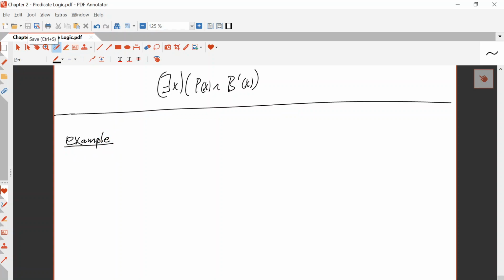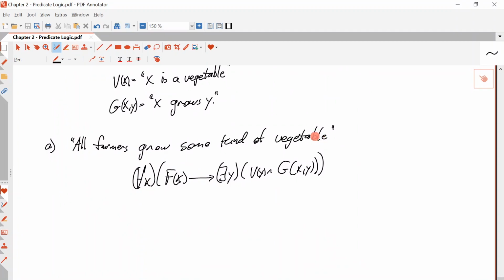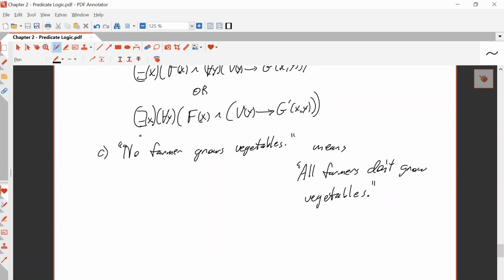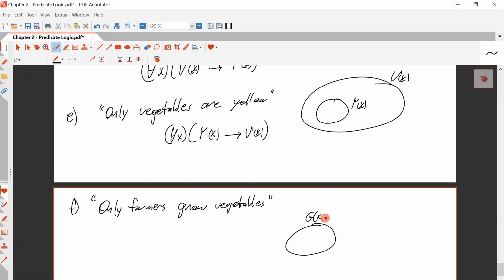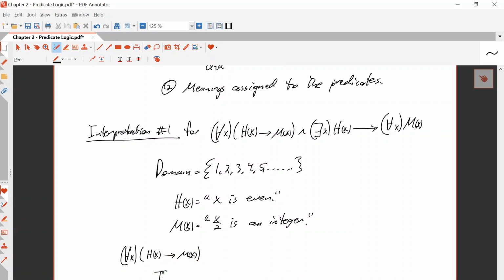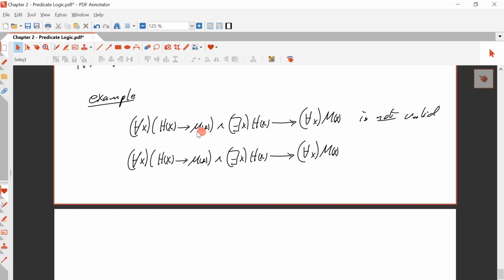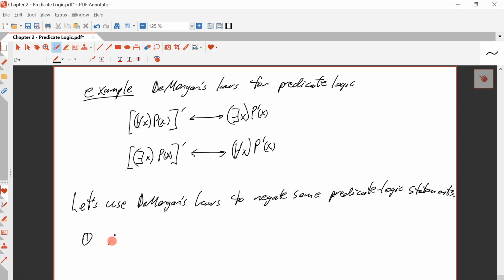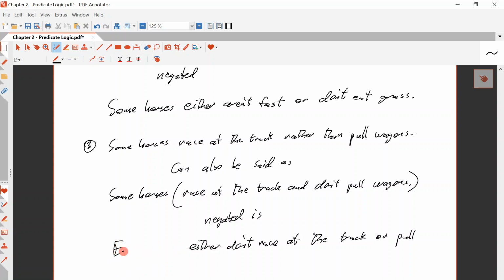Math 2800 - Chapter 2 - Part 2